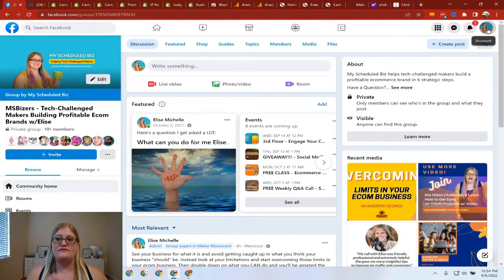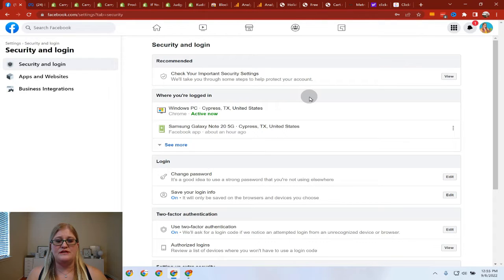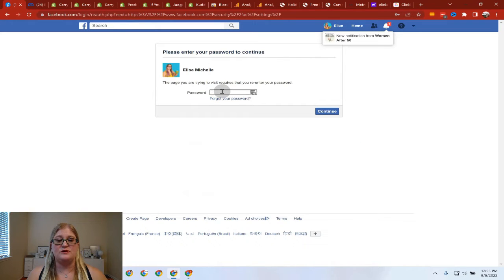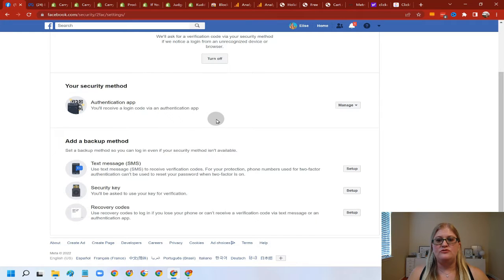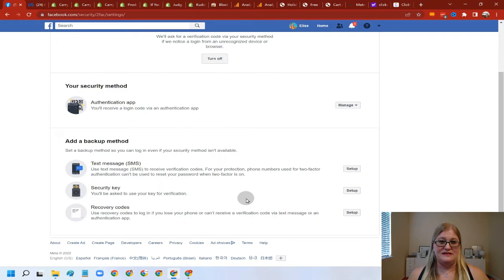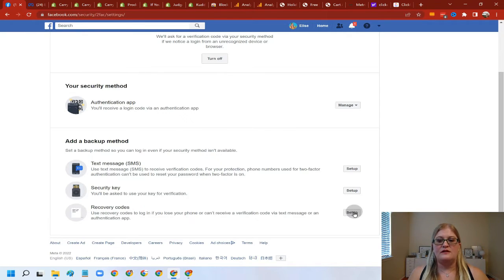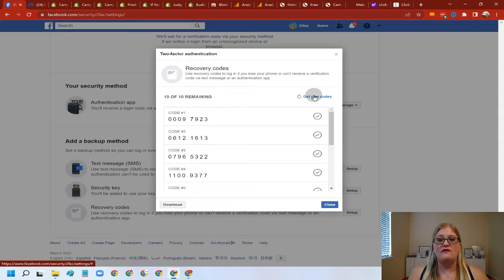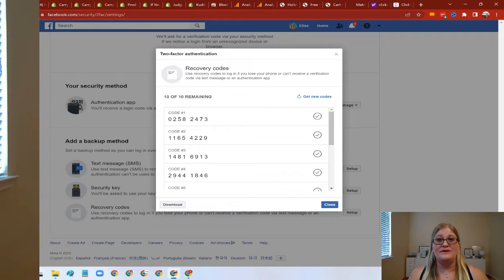Facebook Profile Recovery Options to Log In and Secure Your Account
Learn how to  protect your Facebook account from contractors and hackers. In this short video, I’m going to share your Facebook profile recovery options.

🔐 Metricool Social Media Management:
⭐️Build a Team for Your Ecom Biz - How a Team Can Help Your Business Grow Video Series:

⏳ TIMESTAMPS
00:00 - Intro
00:25 - Overview of video
00:42 - Phone text messaging to secure your Facebook account
01:23 - Authentication app to secure your Facebook account
01:54 - Recovery codes to secure your Facebook account
02:27 - Security key to secure your Facebook account
02:59 - Note about these 4 types of protection
03:43 - How to get the recovery codes
06:00 - What to do to protect your account going forward
08:19 - Storytime
09:38 - Summary of video
10:02 - Question and Challenge for today
10:16 - Give-away: How to enter!
10:32 - Outro